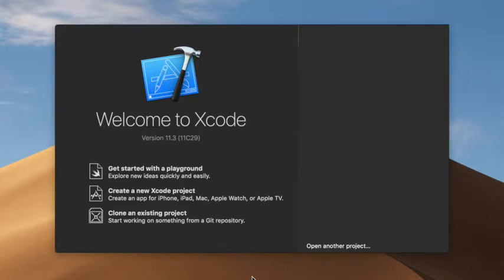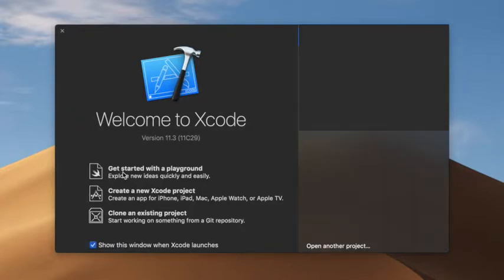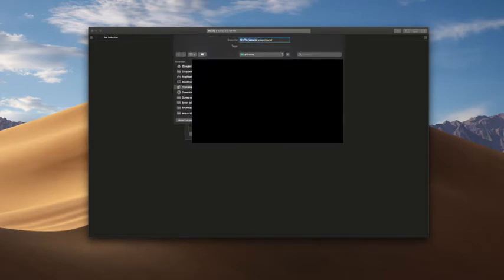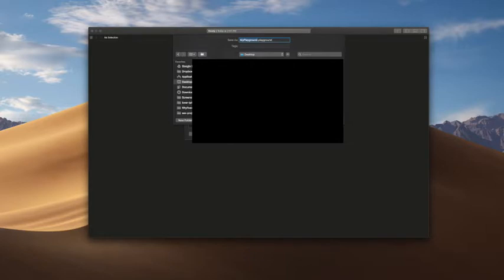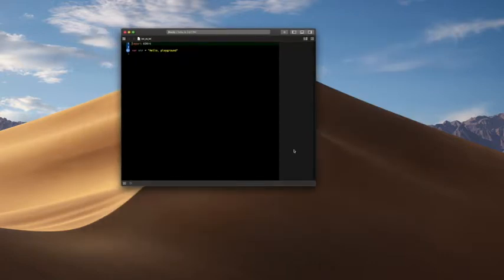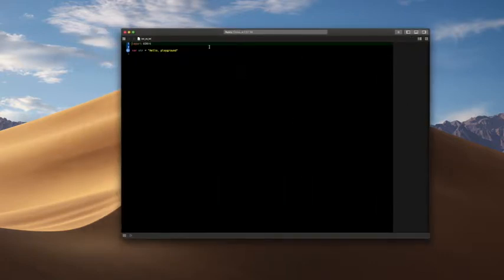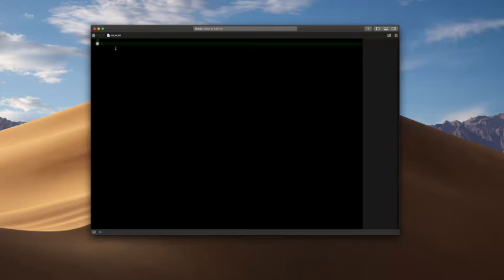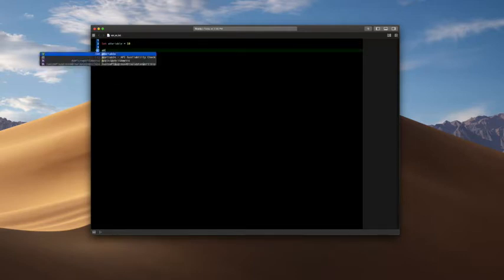How to user Var and Let in Swift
In this video we talk about the differences between a var and a let variable using Swift.